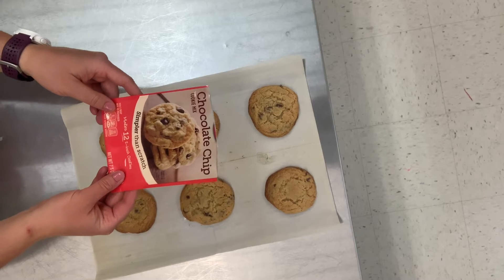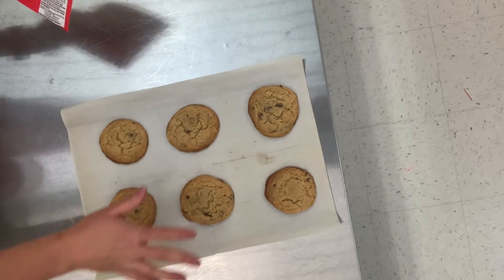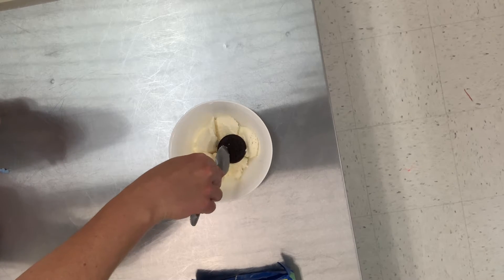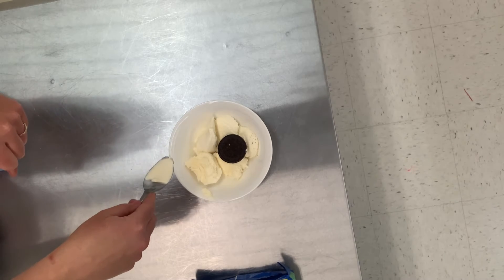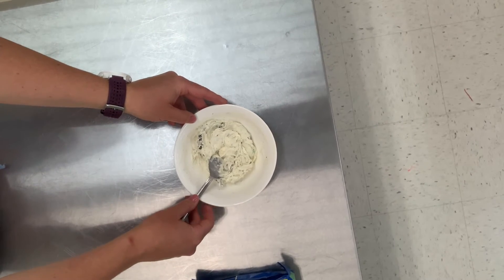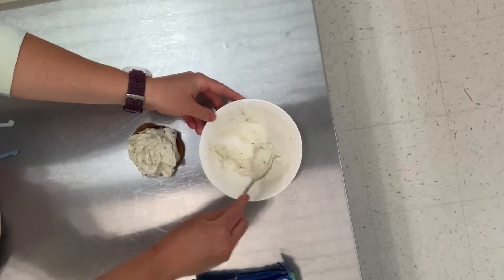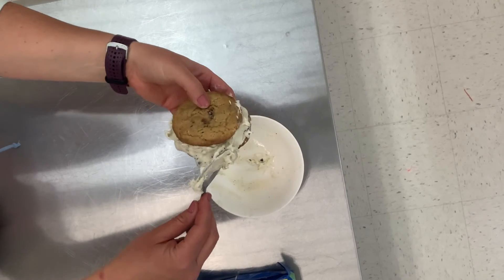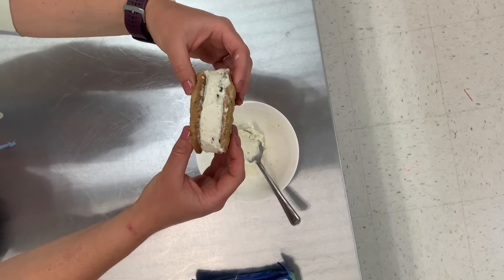Cookie Ice Cream Sandwich Sandwich DEMO